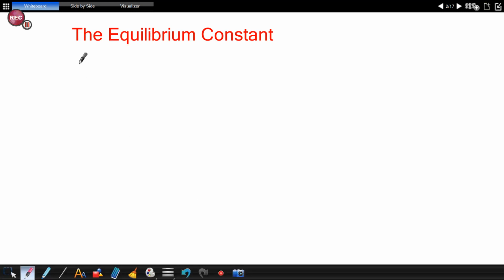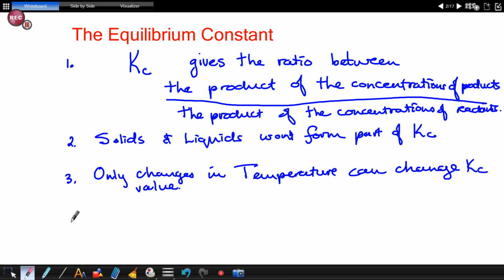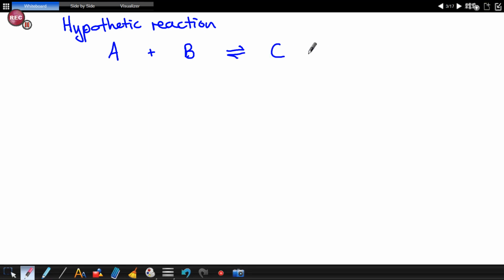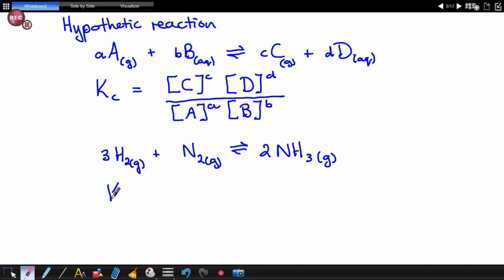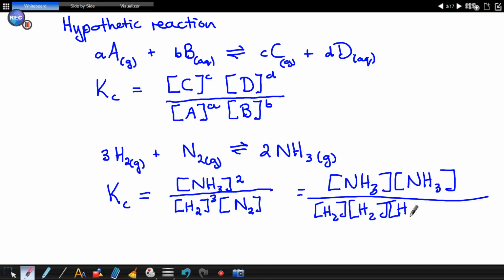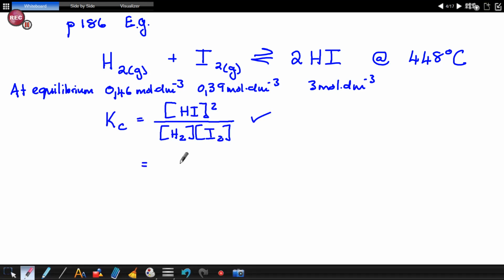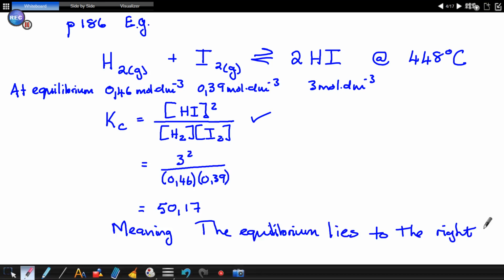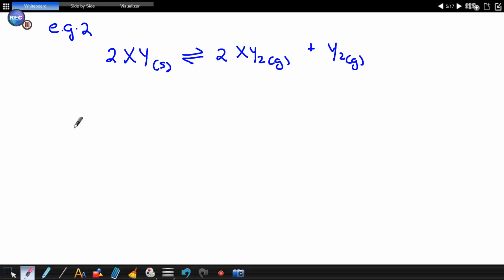GR 12 INTRODUCTION TO EQUILIBRIUM CONSTANT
Onsite lesson introducing the equilibrium constant